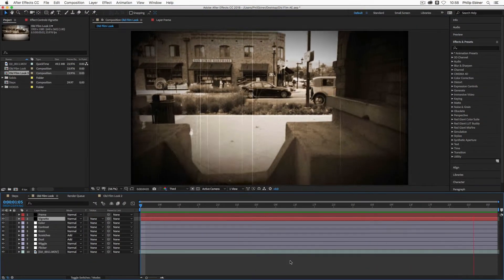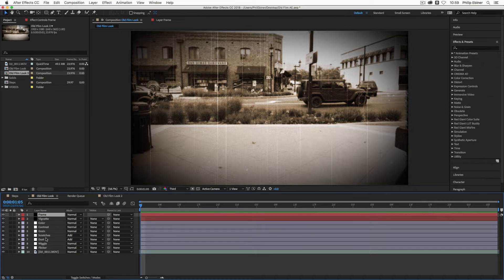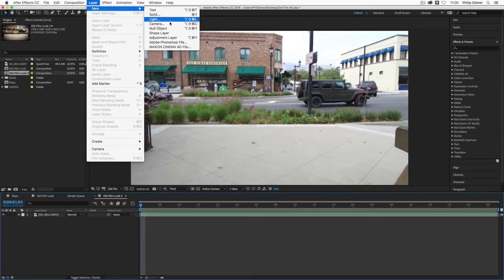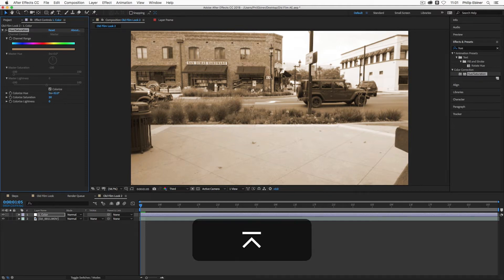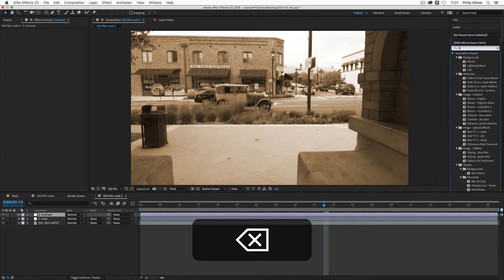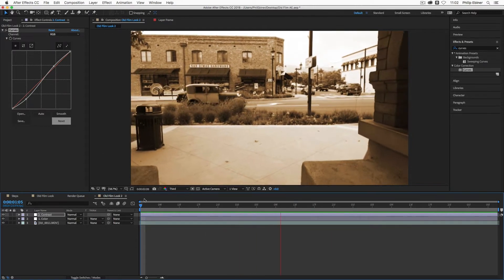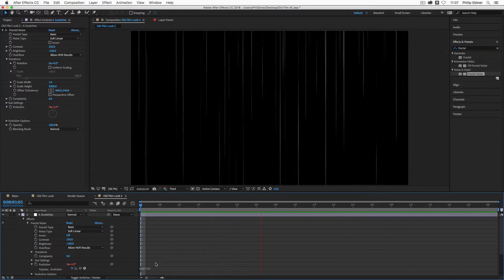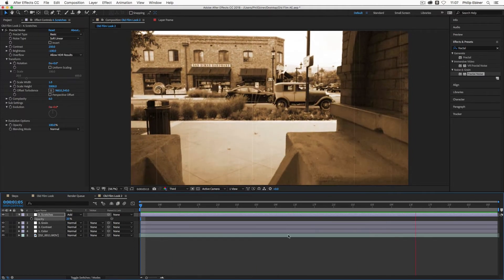Old Film Style in After Effects